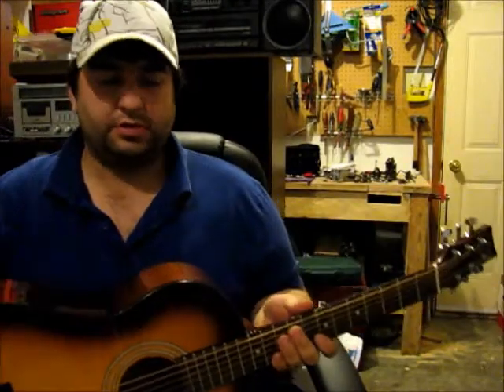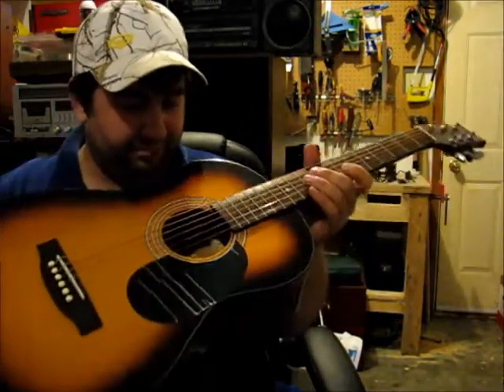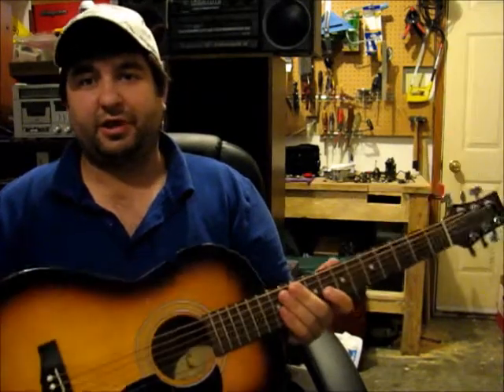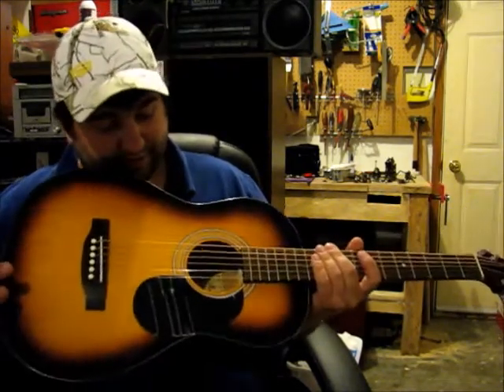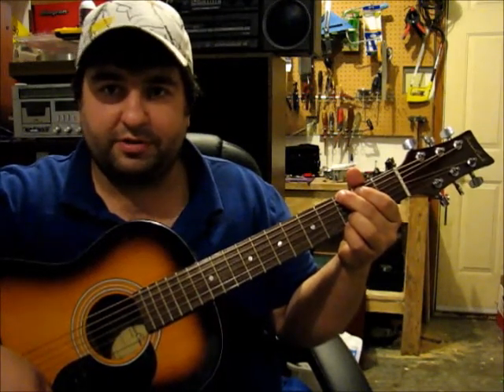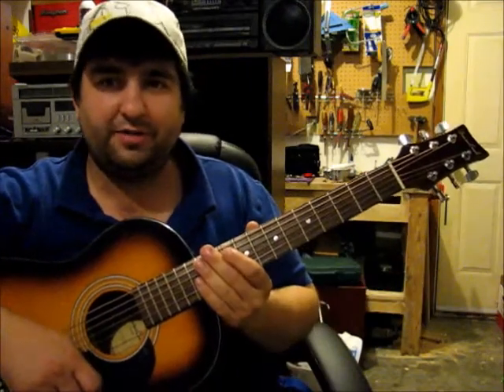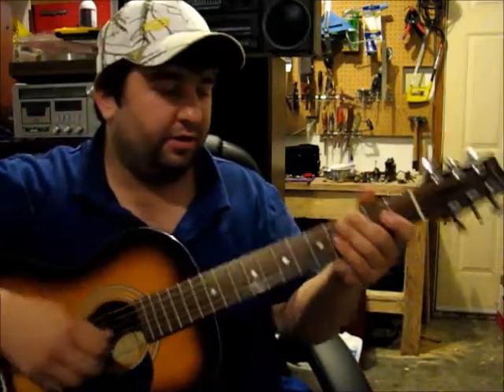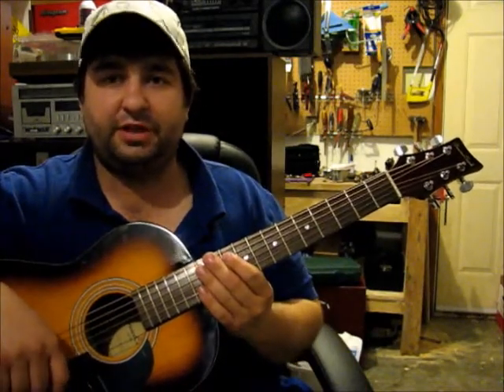Beaver creek review